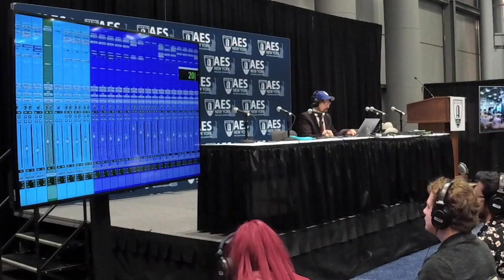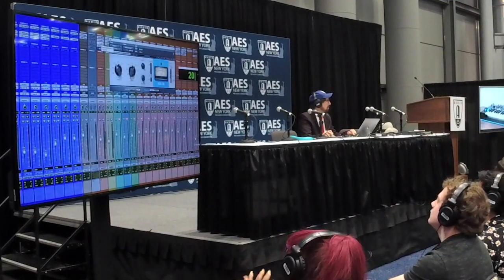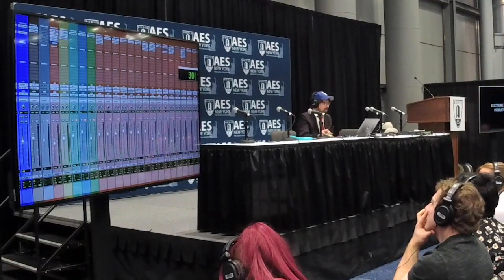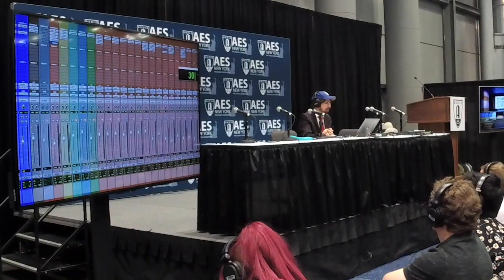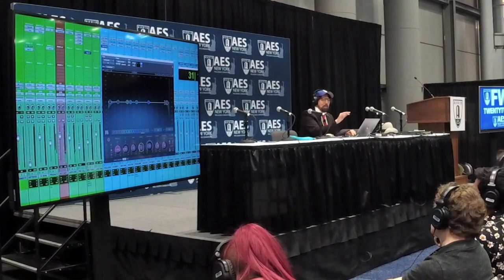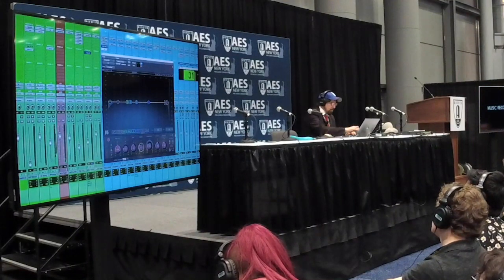Make the Most of Your Vocals with Jack Joseph Puig - Project Studio Expo Recording Stage (Full)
AES New York Convention 2019
Project Studio Expo Recording Stage Session RS02
Make the Most of Your Vocals with Jack Joseph Puig

Presenter:
Jack Joseph Puig, Record Executive/Producer/Mixer - Hollywood, CA, USA
Multi Grammy Award winner Jack Joseph Puig, has had a successful and varied career, having worked with blues legend Eric Clapton and John Mayer; with roots rock revisionists like The Black Crowes, Sheryl Crow and The Counting Crows; with pop superstars like The Goo Goo Dolls, Robbie Williams, Lady Gaga, Florence and the Machine, and The Pussycat Dolls; country artists like Keith Urban, Faith Hill, and Sugarland, indie heroes Chris Isaak, Jellyfish, Dinosaur Jr, Guided By Voices, Beck, and as well as the Black Eyed Peas to Green Day, No Doubt, 311, U2, Weezer, Fiona Apple, Klaxons, Fergie, Mary J Blidge, Panic at the Disco and The Rolling Stones. In the process of building such a catalogue, Puig has won himself a Grammy Award and a strong reputation as a sound engineer.